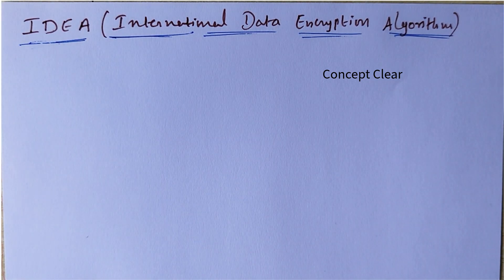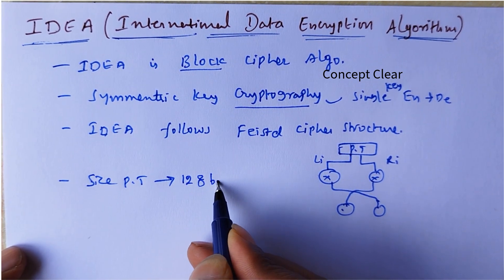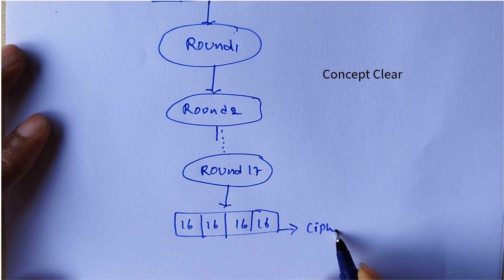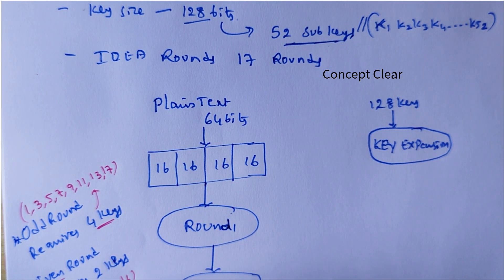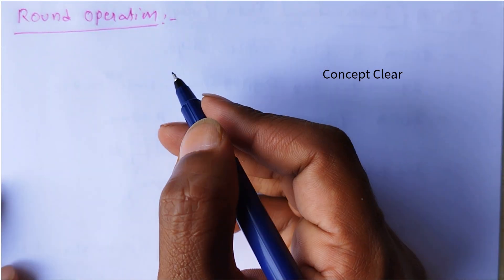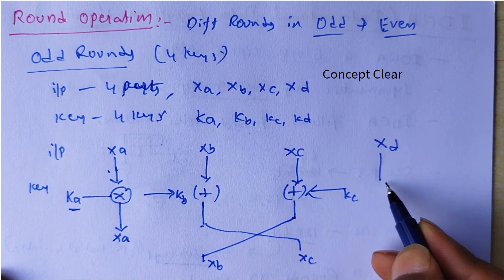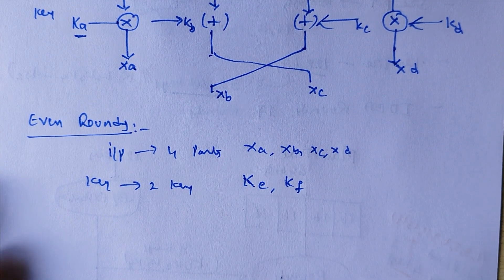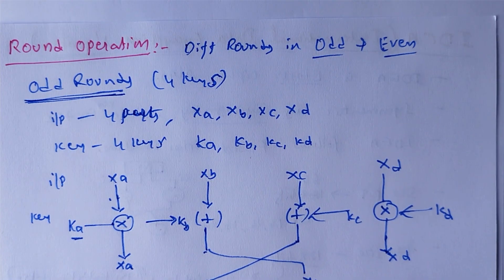IDEA International Data Encryption Algorithm in Cryptography | Key Expansion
IDEA (International Data Encryption Algorithm) | Complete Encryption Process in Detail with Diagrams

IDEA algorithm theory -
1. IDEA was launched in 1990.
2. It was implemented in 1992 after underwent certain changes in names and capabilities.
3. IDEA is Quite strong, but not as popular as DES.
4. One popular email privacy technology known as Pretty Good Privacy (PGP) based on IDEA.
5. It is a Block Cipher.
6. Like DES it works on 64-bit plain text block.
7. The Key consists of 128 bits.
8. Idea is reversible like DES
9. Idea uses both diffusion and confusion for encryption

"Cryptography NetworkSecurity BTechComputerScience: Learn the fundamentals of cryptography and network security in this B.Tech Computer Science course video. Our expert instructors break down complex concepts and provide practical examples to help you understand the importance of keeping data secure. Discover the latest techniques and tools used in the field to protect against cyber threats. CyberSecurity DataProtection Whether you're a current computer science student or simply interested in the topic, this video is a must-watch for anyone looking to gain a deeper understanding of cryptography and network security."
Hello friends! In this video, I have explained Cryptography Concepts & Techniques Encryption & Decryption in Cryptography and Network Security.
What is Cryptography | why cryptography? Introduction to Cryptography
Network Security: Introduction
Introduction to - Cryptography, Information Security, Network Security | why cryptography? conceptclearbydrmvk cryptography Introductiontocryptography InformationSecurity Network Security